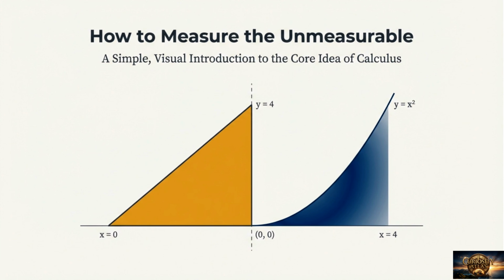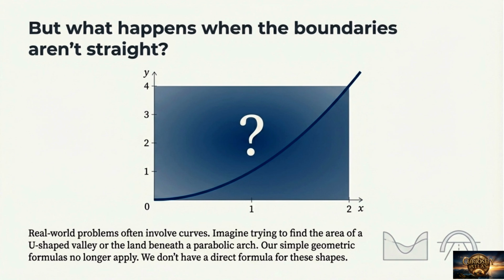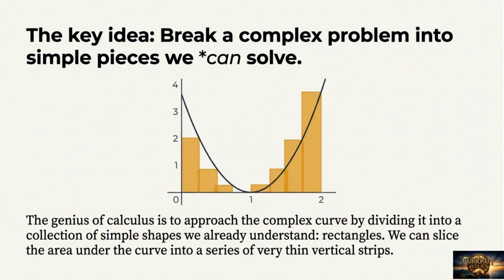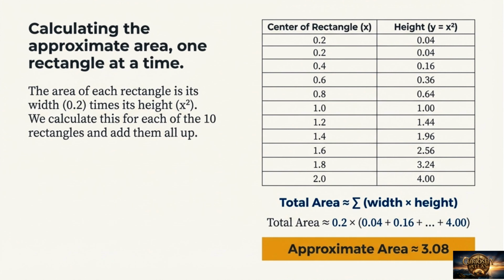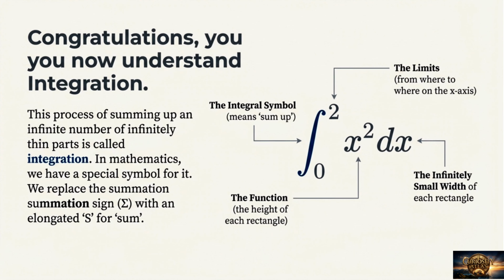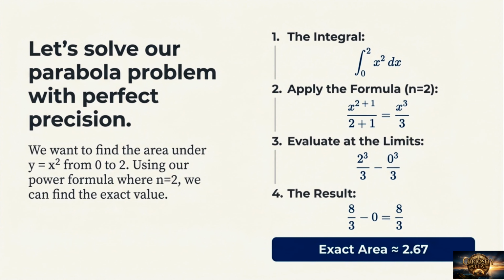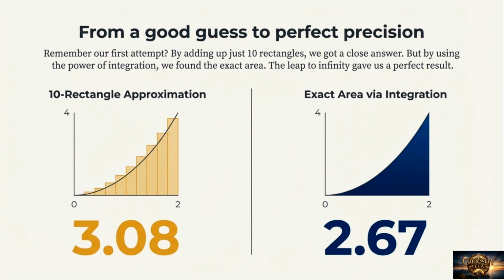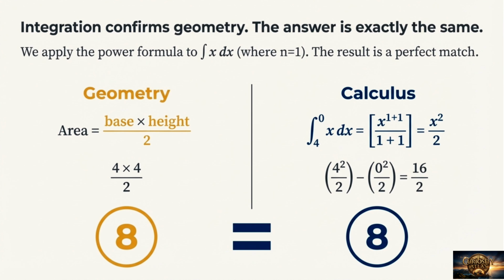Calculus Explained: How to Measure the "Impossible" (Area Under a Curve)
Calculus Isn't Magic—It's Just Fancy Addition: Understanding IntegrationWhen we learn basic geometry, measuring area is easy. A rectangle is just length x width. A triangle is base x height. But what happens when the lines get squiggly? How do you calculate the exact area of a shape that has no straight edges, like the curve of a suspension bridge or the fluctuation of a stock market graph? In this video, we demystify Integration, the powerful calculus tool designed to measure the "impossible."The Problem with GeometryWe start by exposing the limits of traditional geometry. Simple formulas work perfectly for straight-edged shapes, but the real world is rarely square. We visualize the challenge of finding the Area Under a Curve. If you try to fit big squares underneath a curved line, you end up with gaps and errors. We need a better way to capture those missing pieces.The Solution: Infinite SlicesThe genius of calculus lies in the strategy of "divide and conquer." We explain the concept of the Riemann Sum. Instead of using one big rectangle, imagine slicing the shape into ten smaller vertical rectangles. The error gets smaller. Now, slice it into a hundred. A thousand.We visualize the core concept of integration: taking an infinite number of incredibly thin rectangles and summing their individual areas together. As the width of these rectangles approaches zero, the error disappears completely, giving us a mathematically perfect result.The Power Rule & The MathOnce we understand the concept, we briefly touch on the mechanics. We move from the visual idea of "summing slices" to the algebraic notation of the Integral Symbol ($\int$). We show how the Power Rule allows us to bypass the tedious work of adding millions of rectangles manually, giving us a shortcut to solve complex boundaries instantly.Why Does This Matter?Finally, we answer the "When will I use this?" question. Integration isn't just for math class. It is the foundation of modern civilization. We discuss how structural engineers use it to determine the load on a curved beam, how economists use it to forecast total profit from a marginal cost curve, and how physics uses it to calculate distance from variable speed.Ultimately, we prove that calculus is merely a sophisticated extension of the geometry you already know—a way to turn the irregular into the precise.Timestamps:0:00 - The Problem with "Squiggly" Lines1:30 - Geometry vs. Calculus3:45 - The Rectangle Method (Riemann Sums)6:10 - Visualizing Infinity (Limits)8:30 - The Integral Symbol & Power Rule10:45 - Real World Examples: Engineering & Economics12:50 - Summary: It's Just Addition!Calculus